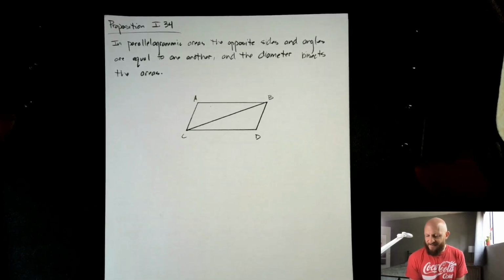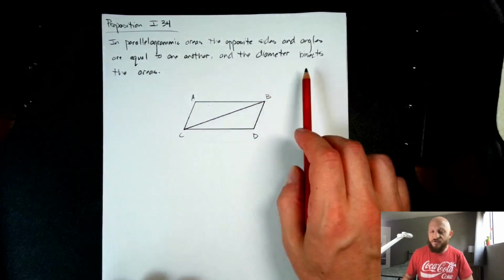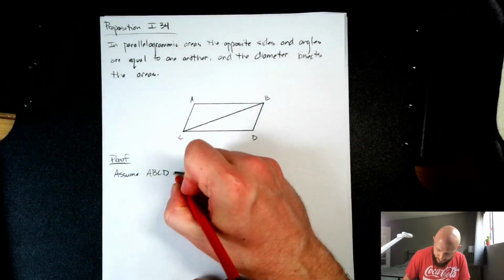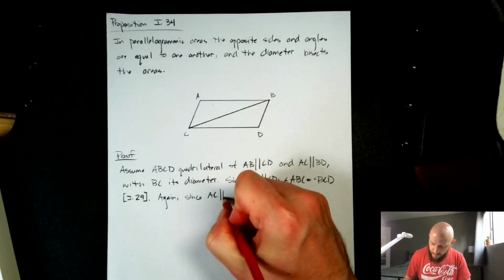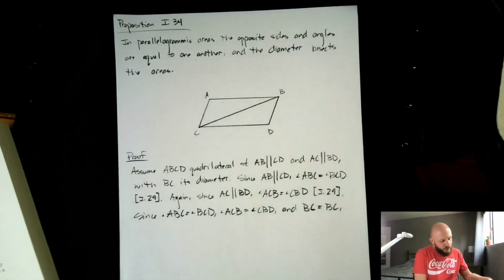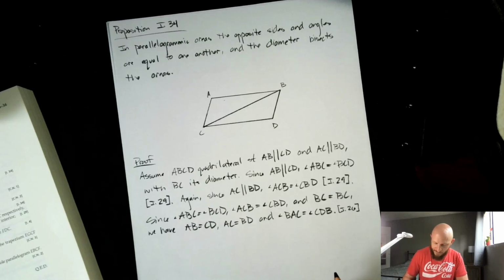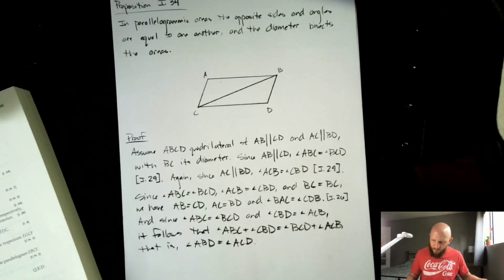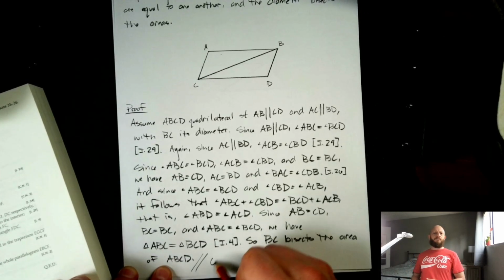Euclid's Elements — Book I, Proposition 34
In parallelogrammic areas the opposte sides and angles are equal to one another, and the diameter bisects the areas.